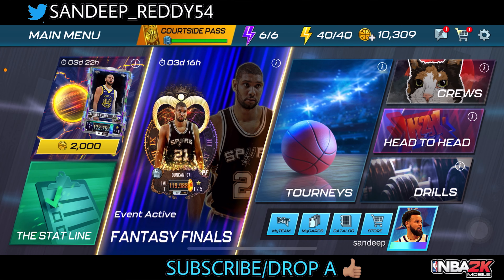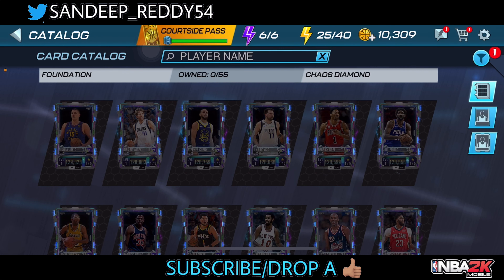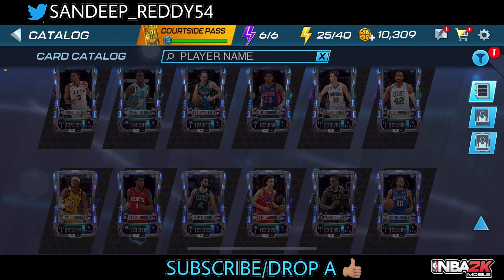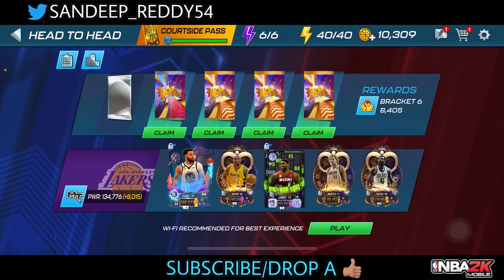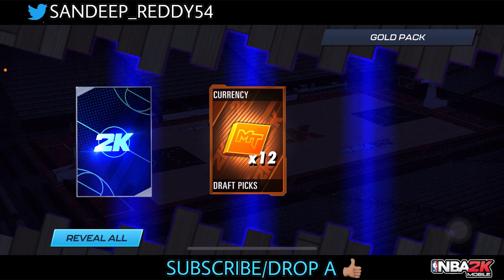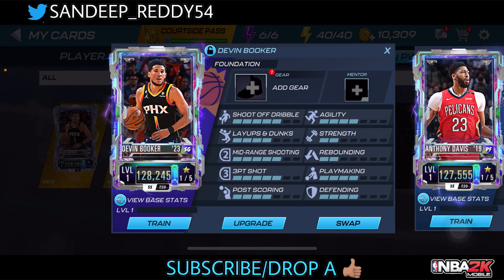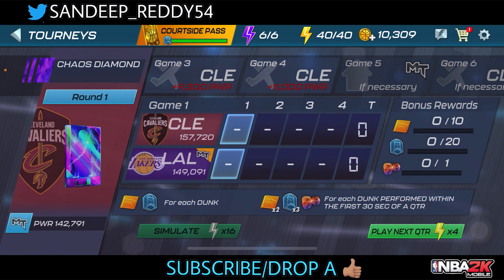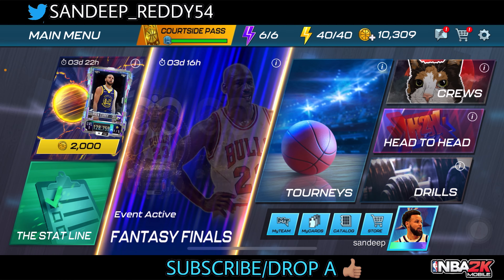PULLED 2 SUPERSTAR CHAOS DIAMOND CARDS FROM THE SUPER PACK!!! || NBA 2K MOBILE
New tier is live 🤩 Led by the Finals MVP, who gets a stat upgrade.

🔹 The latest theme collectibles (up to Showstoppers & GOAT) can now be pulled via “Random Card Theme Collectible” rewards in Tourneys

🔹 Each series in new Tourney guarantees a CD card on first completion